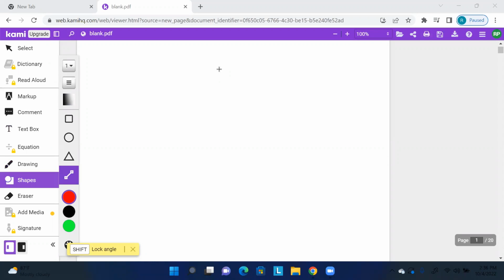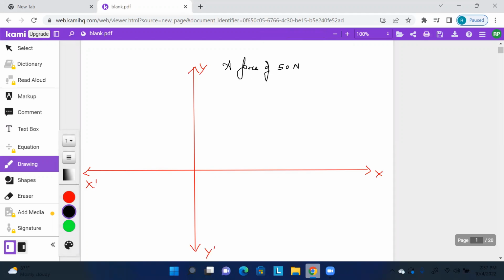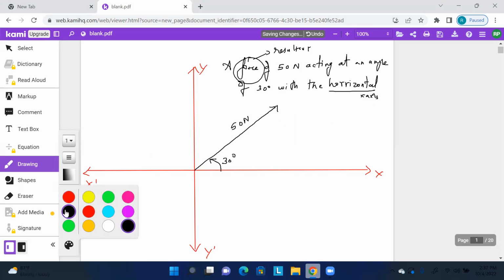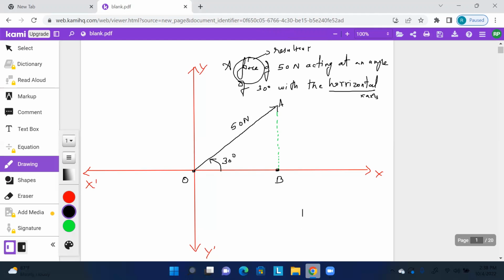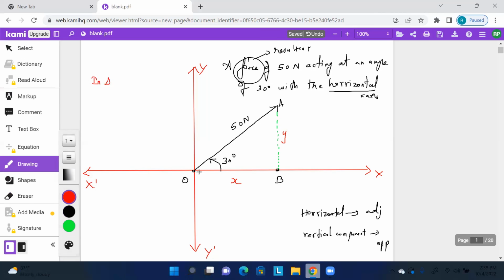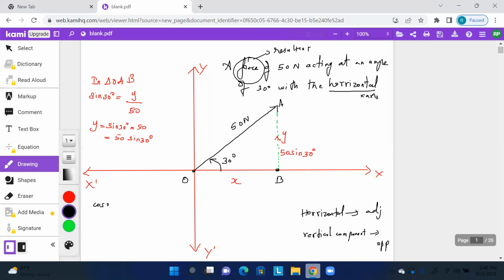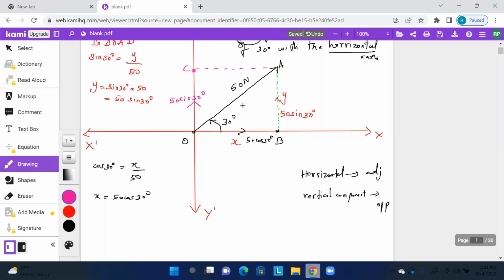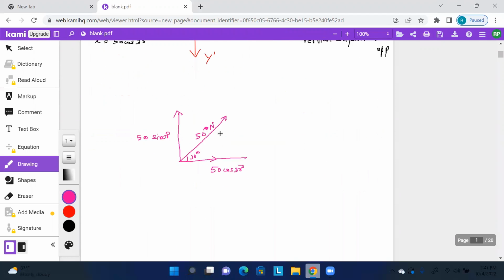How to resolve a Force into it's Horizontal and Vertical Components | physics | Ravi Prasath S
Hello Everyone,
Hereby I have posted a video explaining "How to resolve a Force into it's Horizontal and Vertical Components"

                     sigma_scientific_litra